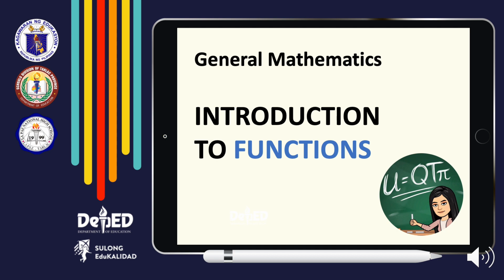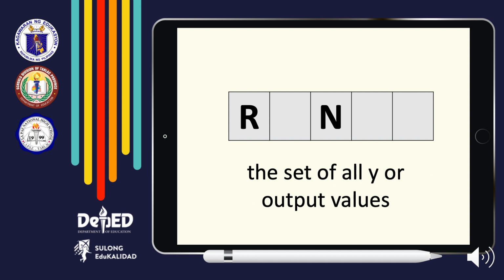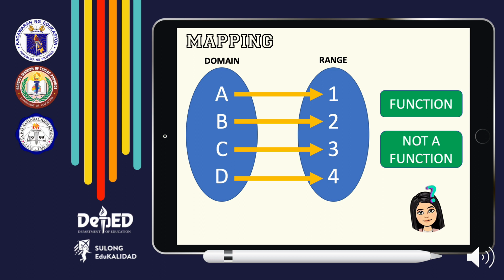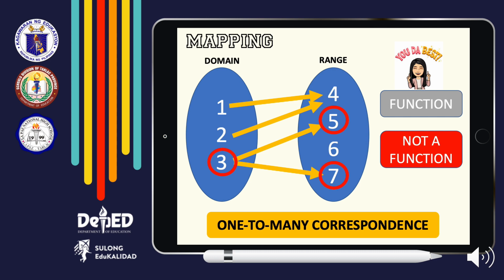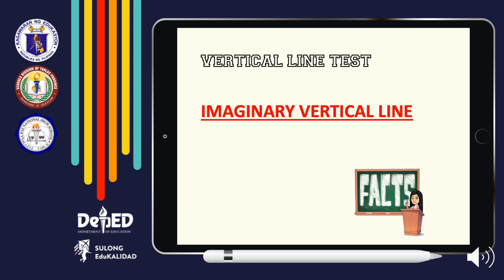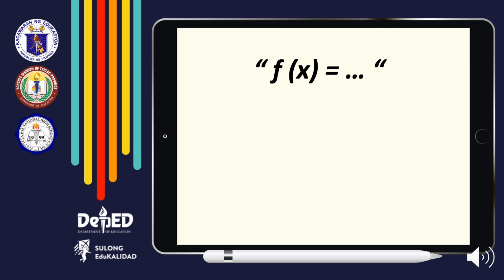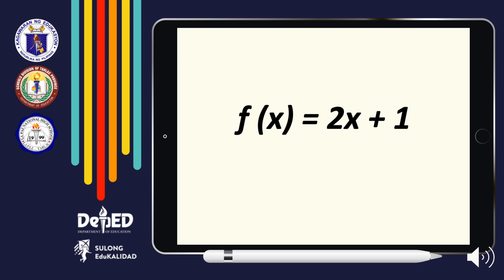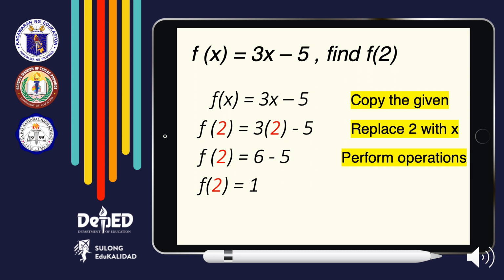General Mathematics - Functions (SHS - Grade 11)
This video is made as supplementary tool for the Grade 11 General Mathematics modules.